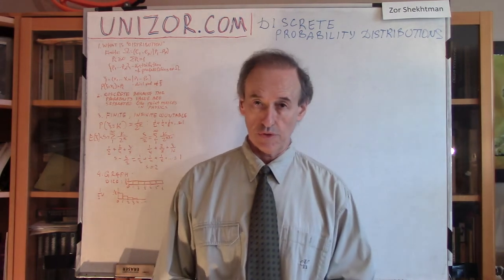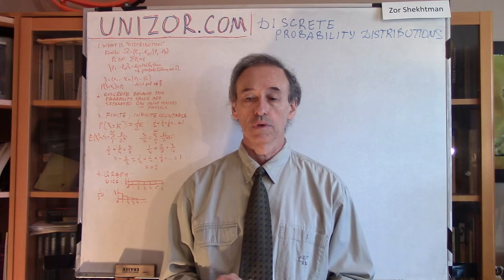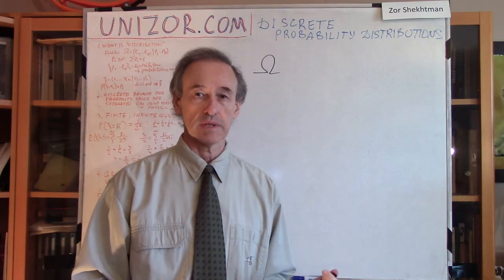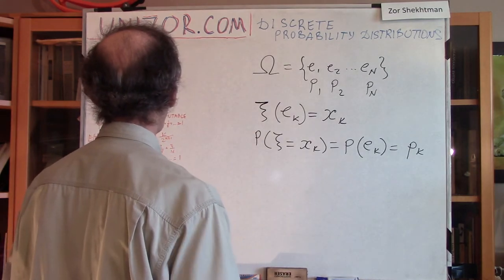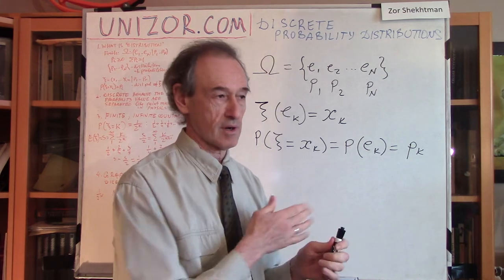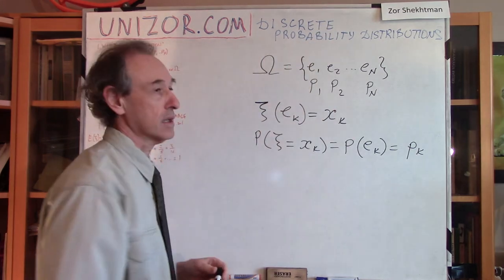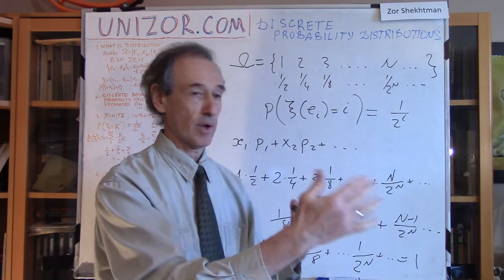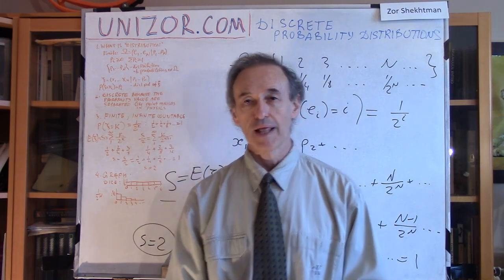Unizor - Probability - Discrete Distribution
In the previous lectures we introduced a concept of a random experiment and, as its mathematical model, we described sample space Ω (a set) that contained finite number N of elementary events e1, e2,...,eN (elements of this set) modeling the results (outcomes) of our random experiment.

With each such elementary event eK (where K∈[1,N]) we associated certain real number pK, its probability
0 ≤ pK ≤ 1 (K∈[1,N])
ΣpK = 1 where K∈[1,N]

This probability has all the characteristics of a measure (like weight, length or area) - its non-negative and additive - with the only restriction that the sum of all probability measures of all elementary events totals to 1 since it reflects the ratio of occurrence of any outcome to a total number of experiments.

The set of probabilities p1, p2,...,pN is called a probability distribution of our random experiment with finite number of outcomes.

If there is a random variable ξ defined on the set of elementary events that takes the value xK for an event eK (K∈[1,N]), then these same probabilities define the probability distribution of the random variable ξ:
P(ξ=x1) = p1
P(ξ=x2) = p2
P(ξ=xN) = pN

As you see, in this description we address random experiments with finite number of outcomes. The probability distributions associated with these random experiments, their elementary events and random variables defined on these events are called discreet since the different values of probabilities as well as the different values of random variables defined on the elementary events are separated from each other. They can be represented as individual points on a numeric line.

In a more complicated case there might be infinite but countable number of elementary events and values of a random variable defined on them.
For example, an experiment might be to choose any natural number N (this is the elementary event and, at the same time, the value of a random variable ξ defined on it) and assign a value of 1/(2^N) to a probability associated with this elementary event:
P(ξ=N)=1/(2^N).
There are infinite but countable number of different elementary events, all probabilities are in the range from 0 to 1 and their sum (which is a sum of an infinite geometric progression 1/2 + 1/4 + 1/8 + ...) equals to 1, as can be easily shown.
The distribution of probabilities in this and analogous cases is also considered discrete since there is always a non-zero distance between different measures of probabilities and, if a random variable is defined on these elementary events, the values of such random variable will also be discrete, that is separated from each other.

Incidentally, for the example above would be interesting to calculate the expected value of the random variable ξ, that is to find a sum
Σ[K/(2^K)] where K∈[1,∞).
It's a good problem on geometric progression and we recommend to try to solve it by yourselves. The answer should be 2, by the way, but you need a little trick to come up with it.

It's very useful to represent the distribution of probabilities in a graphic form using a concept of an area as a substitute for a probability measure. On an X-axis in this representation we will use the points 1, 2, 3,... as the corresponding representation of elementary events e1, e2, e3,... This can be used for both finite and infinite countable number of elementary events.
Next on each segment from K−1 to K we build a rectangle of the height equal to the probability of the elementary event eK. The resulting figure - a combination of all such rectangles - is a good representation of the distribution of probabilities among elementary events. It's total area would always be 1 and elementary events with larger probability measure would be represented by higher rectangles.

For example, the distribution of probabilities for an ideal dice would be a set of 6 rectangles of equal height of 1/6.

In an example above, when the probability of choosing the number N equals to 1/(2^N), the picture would be different. The rectangle built on a segment from 1 to 2 will have a height 1/2, from 2 to 3 - 1/4, from 3 to 4 - 1/8 etc. Every next rectangle would have a height equal to a half of a previous one, sloping down to 0 as we move to infinity.